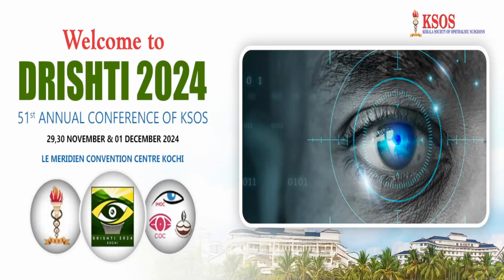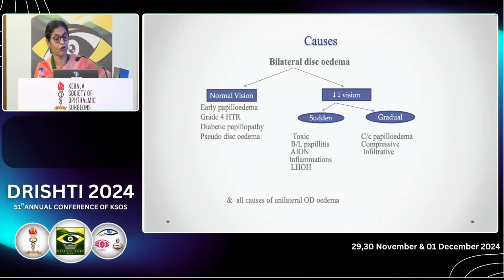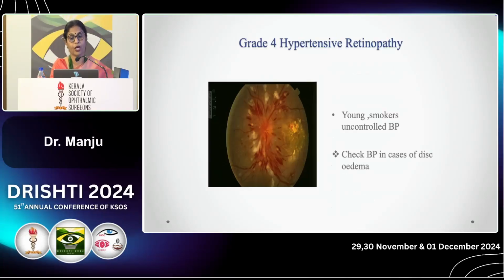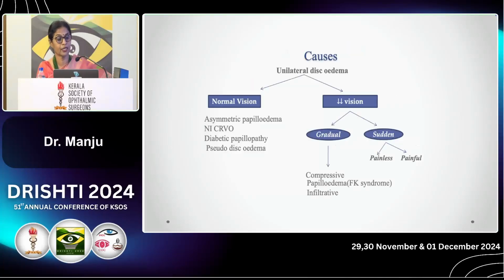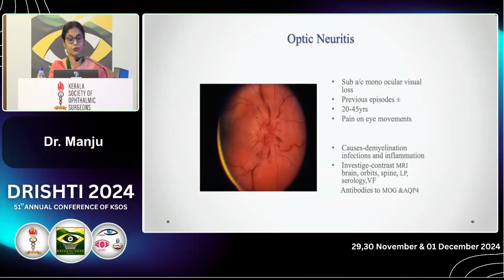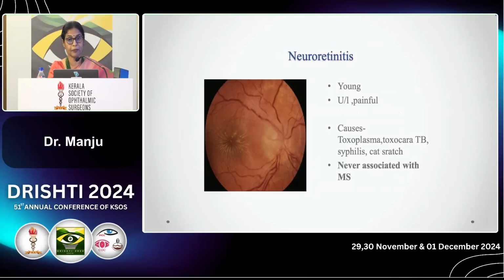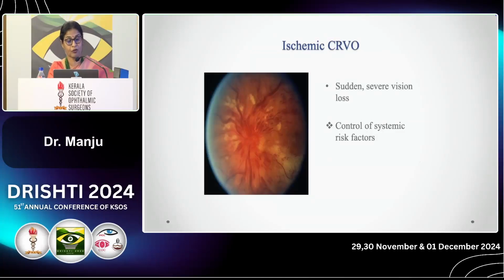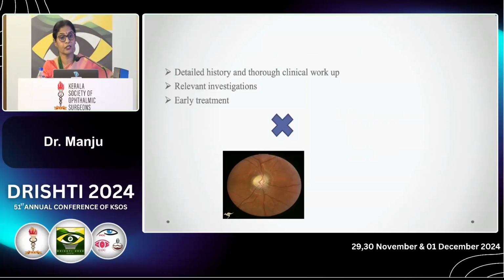KSOS2024 IC27 T Dr Manju Abraham The main culprits in disc oedema Let us shortlist